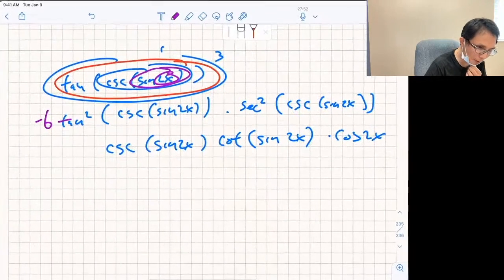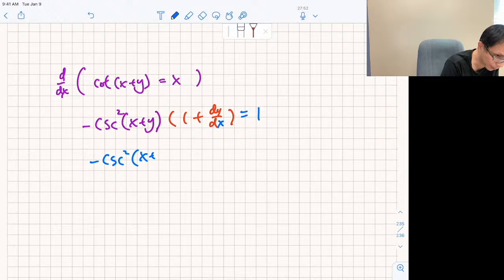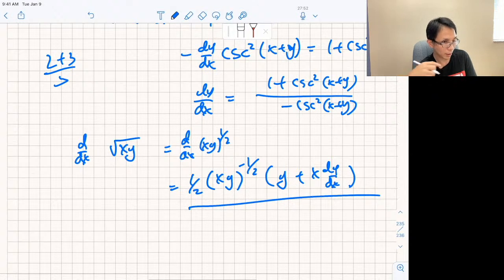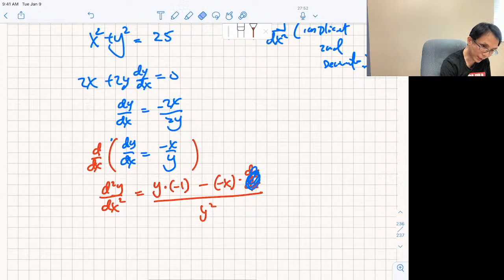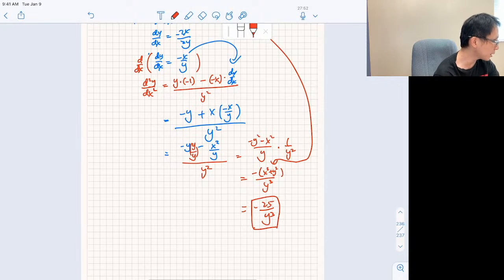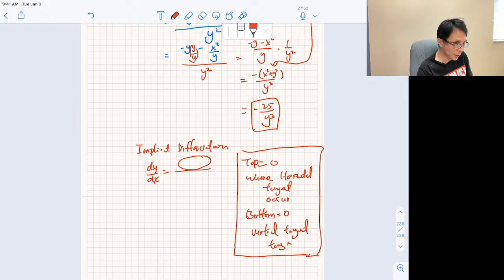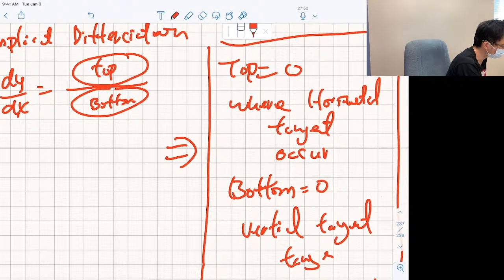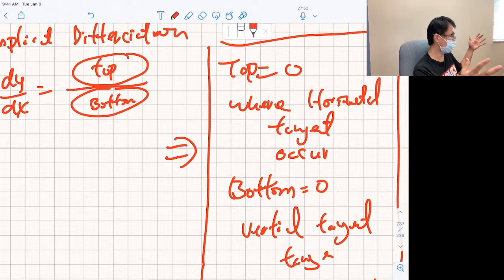Implicit Derivative 2